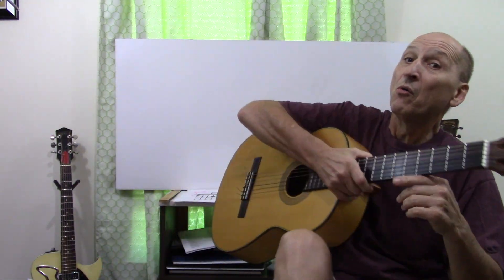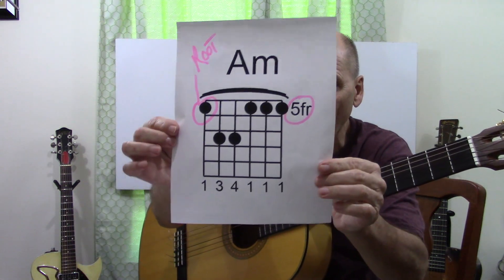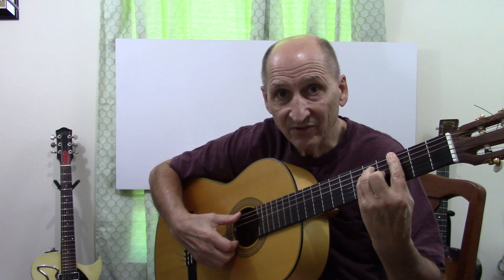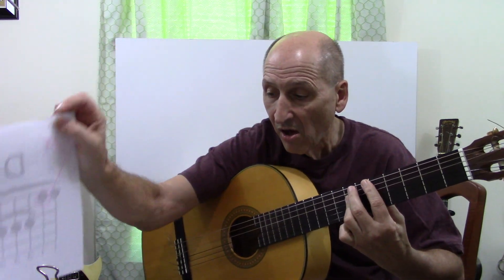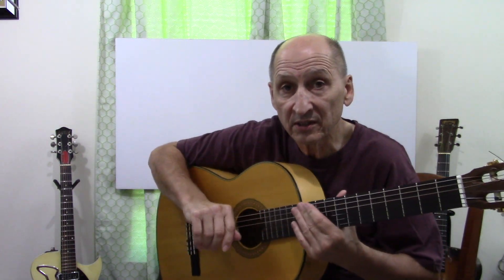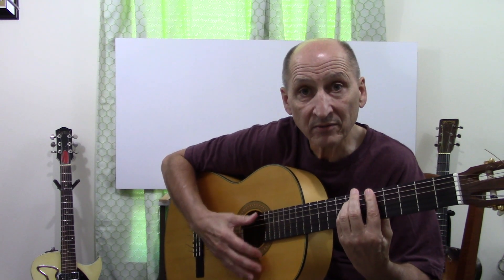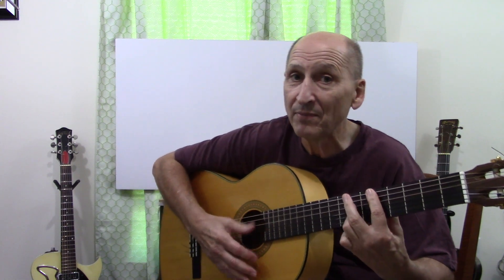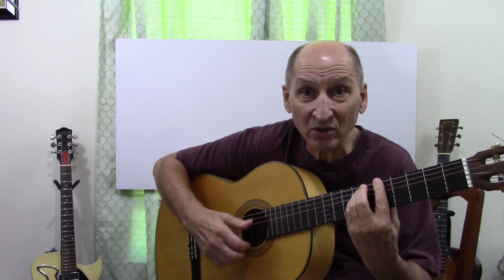Evil Ways Am Bar Chords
Santana's Evil Ways Chords in Am. Bar Chords Edition

Don't forget to grab your Mel Bay Book and your Pop Melodies book! The links are below!

Mel Bay Guitar Method 1

Easy Pop Melodies for Recorder